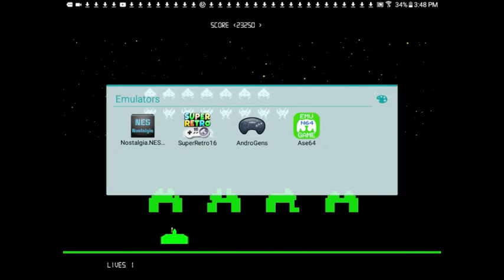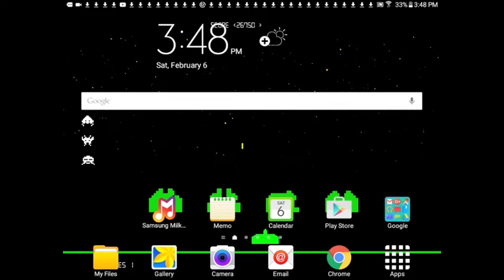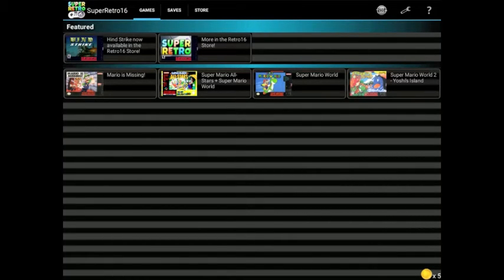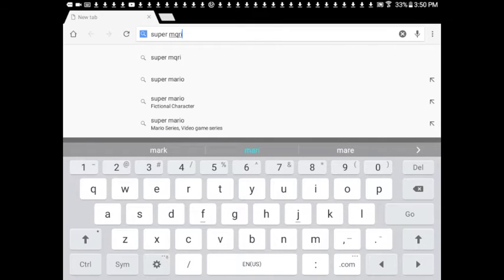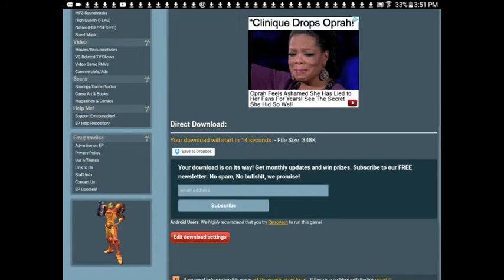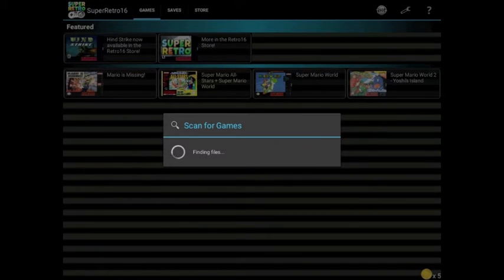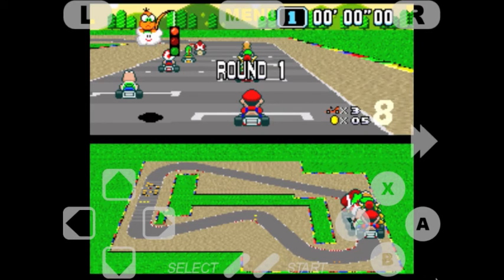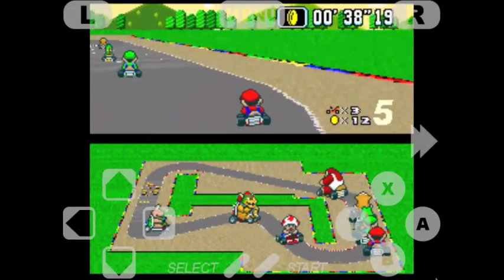How to play SNES games on your tablet (Android)